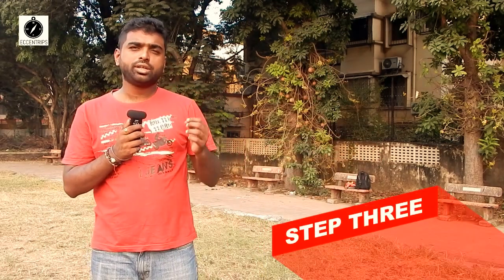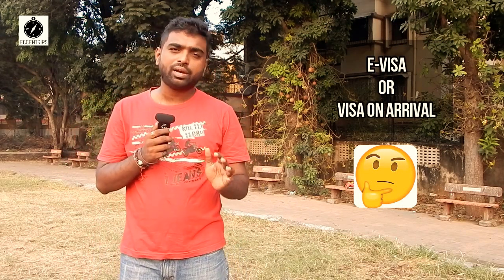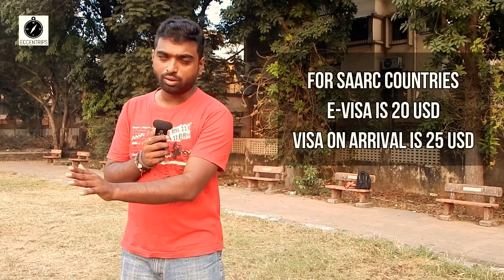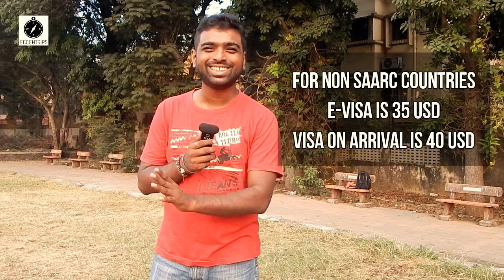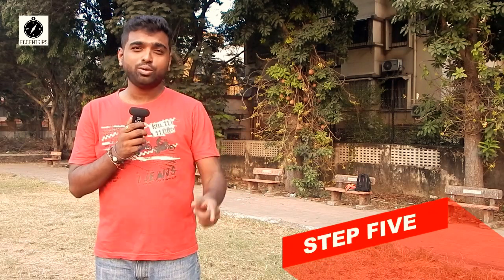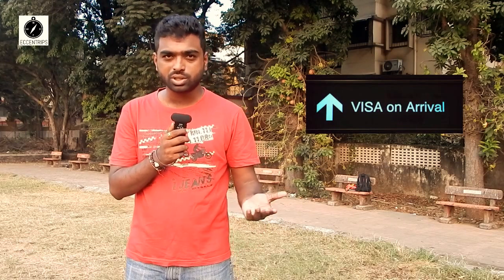How to get a Sri Lankan Visa | Sri Lanka Visa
Thinking how to get a Sri Lankan visa? Allow us to tell you.
Here are the simple steps in which you can get your Sri Lankan visa and plan your trip to the 'Pearl of the Indian Ocean'.

Do share with others who you think might be needing a Sri Lankan visa.